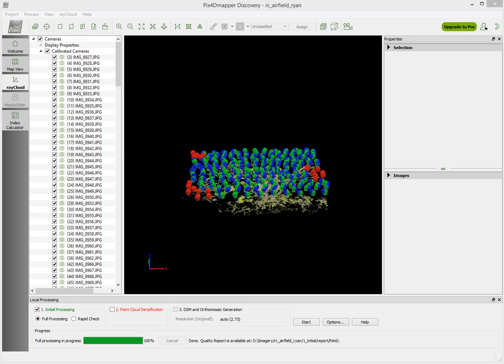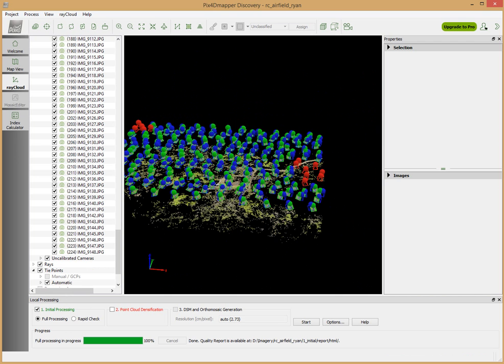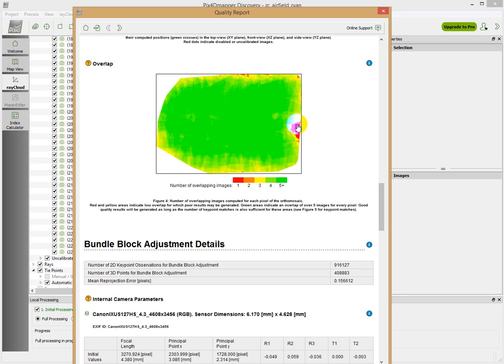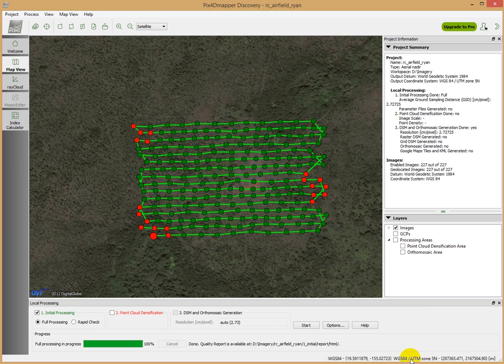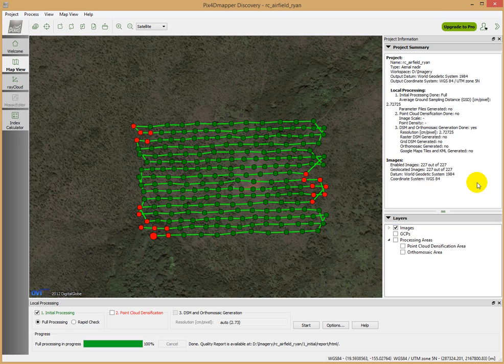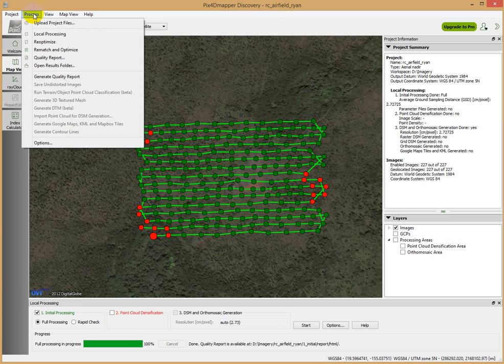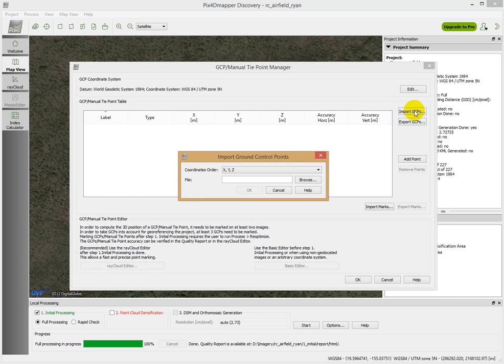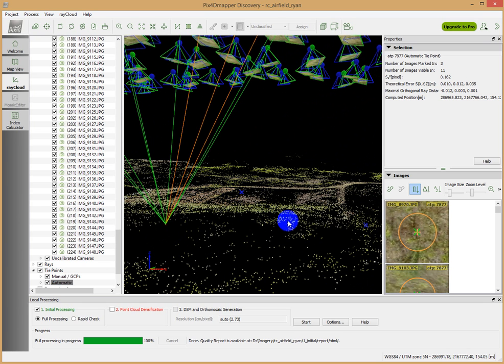02 RC airfield pix4d